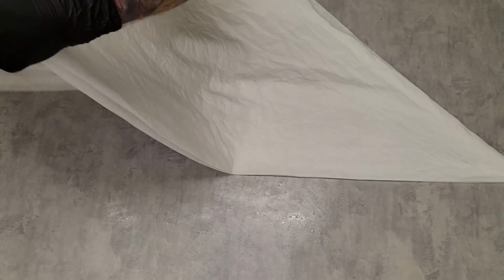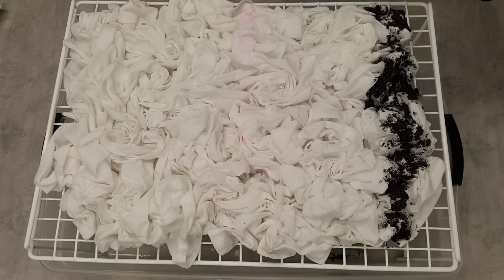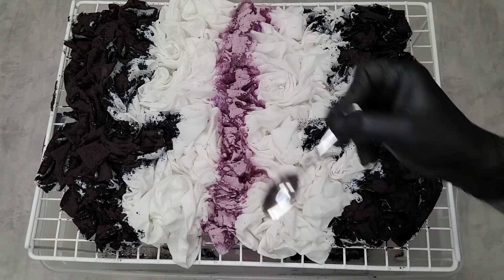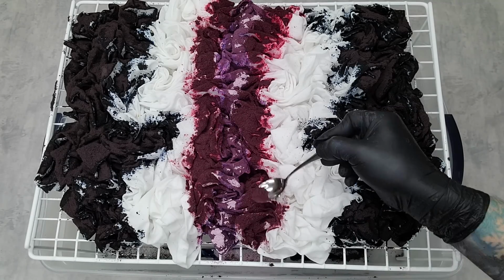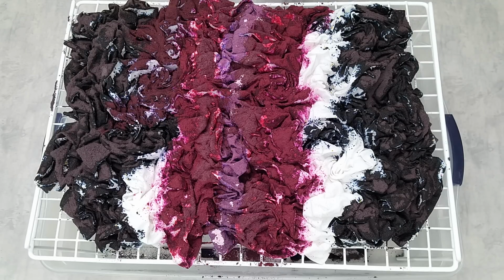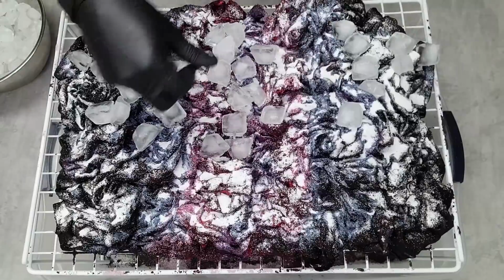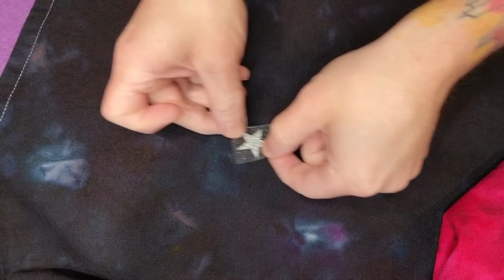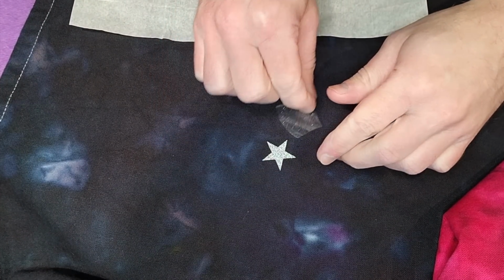Fan, Crumple + Ice Dye | Pink Nebula Shower Curtain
Fan, Crumple + Ice Dye Tutorial
Pink Nebula Shower Curtain

Dye Colors: 200 - Raven Black, 18 - Deep Purple, 174 - Peony, 15 - Amethyst, 181 - Hot Hibiscus